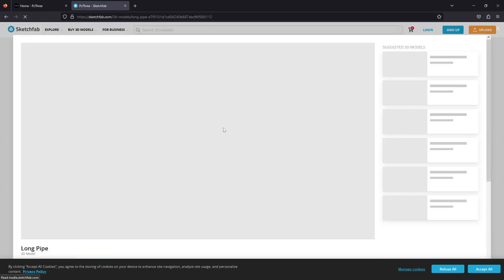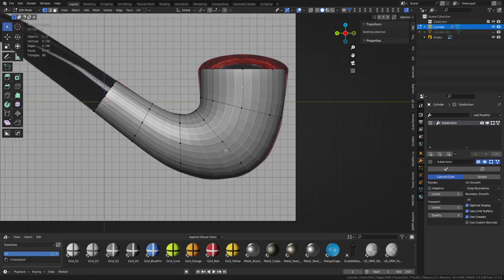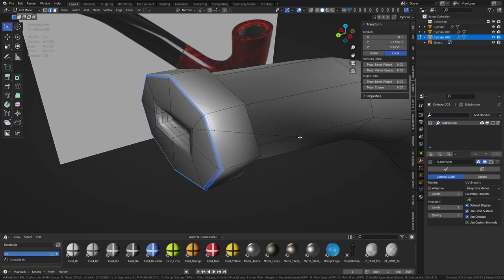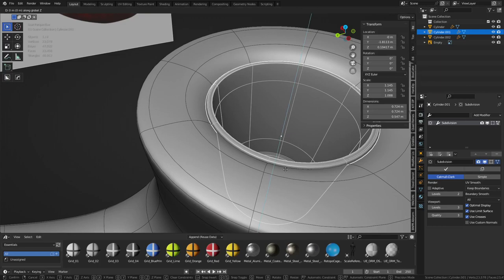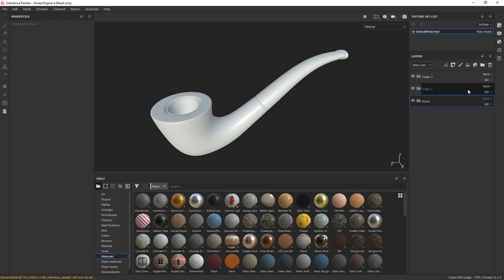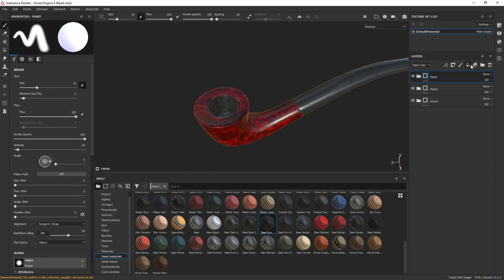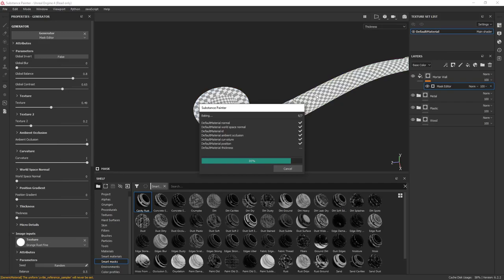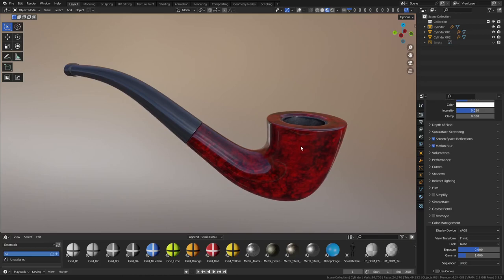Smokers Pipe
Creating a simple smokers pipe from start to finish. Using Blender and Substance Painter.